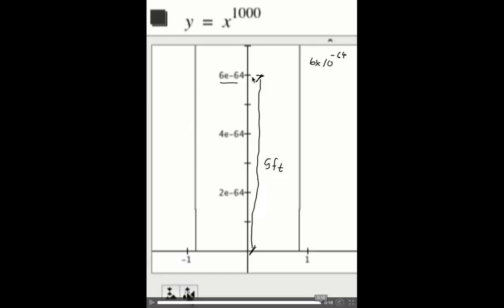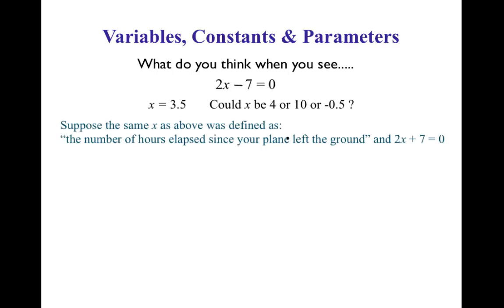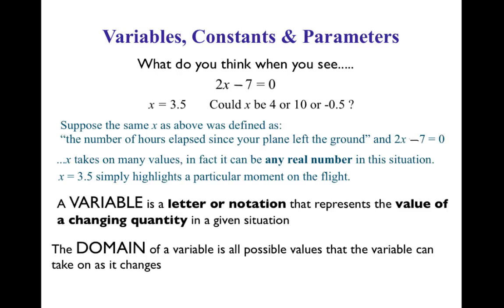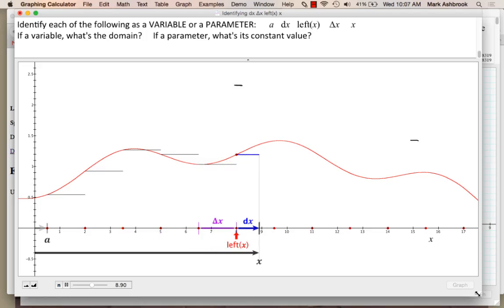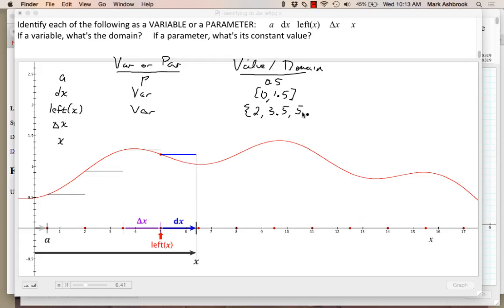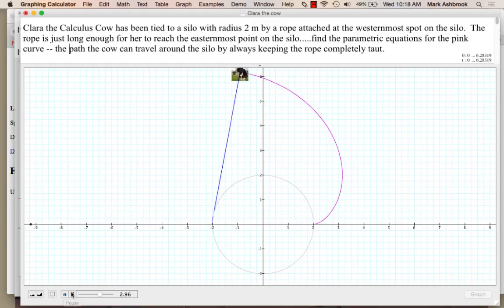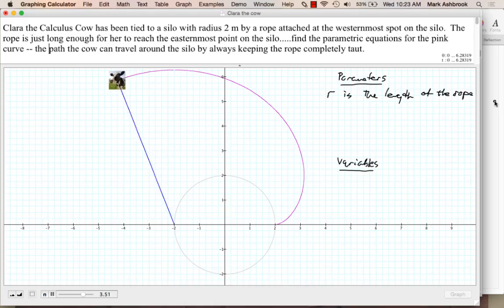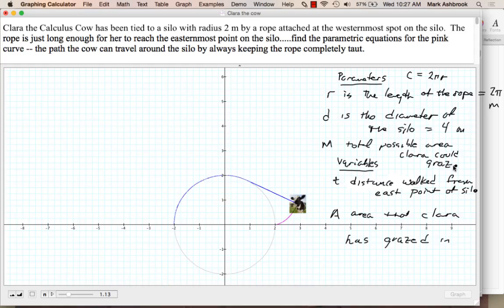MAT 270 Wed Aug 24: Variables & Parameters